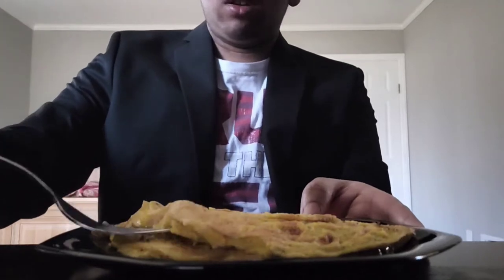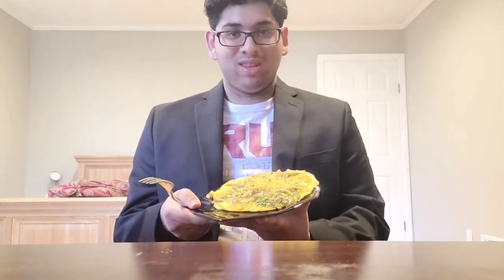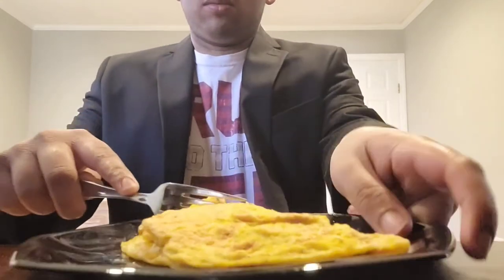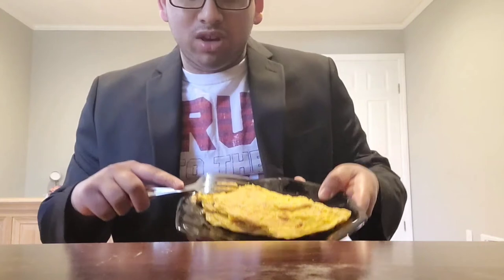Cookin' with JJ #3: "Mushroom-Alfredo" Omelet (Happy Inauguration Day!)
Happy Inauguration Day! While I highly doubt (soon to be) President Joe Biden and Vice President Kamala Harris will see this, still wanted this to be a special breakfast in honor of them becoming our new leaders to deal with this pandemic.

See ya guys next time! Peace out, y'all!

Song: JayJen & Enine - Sweet Memory